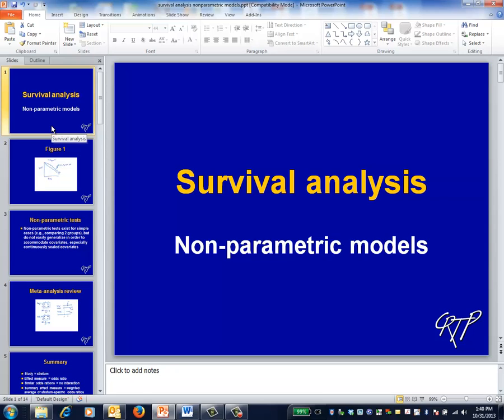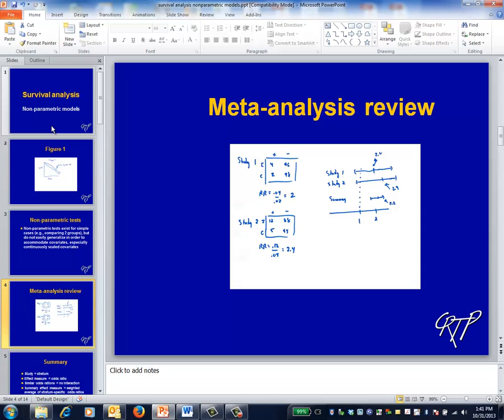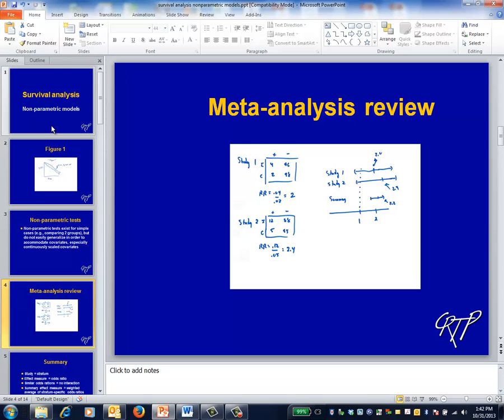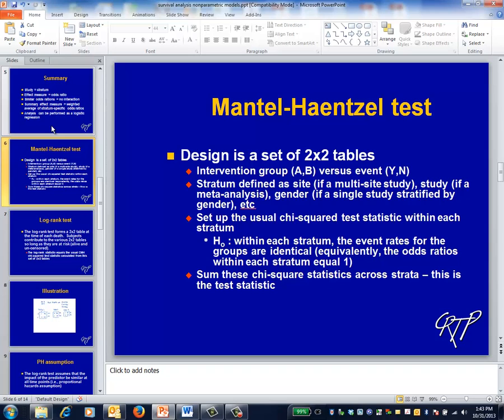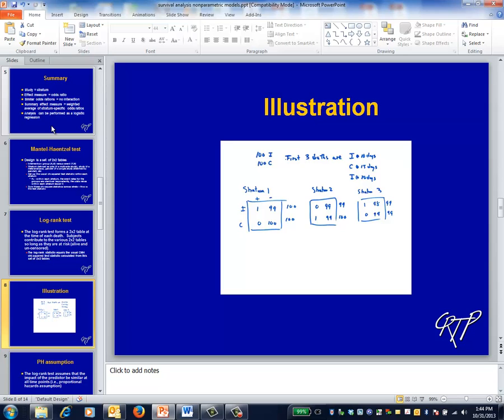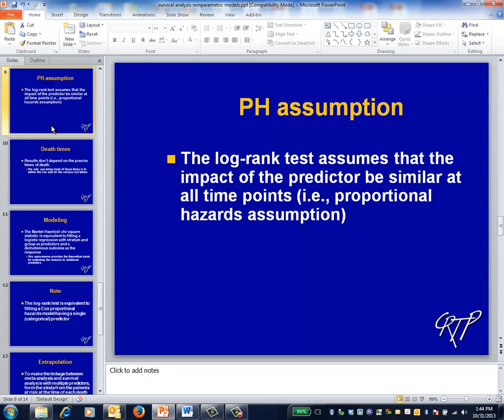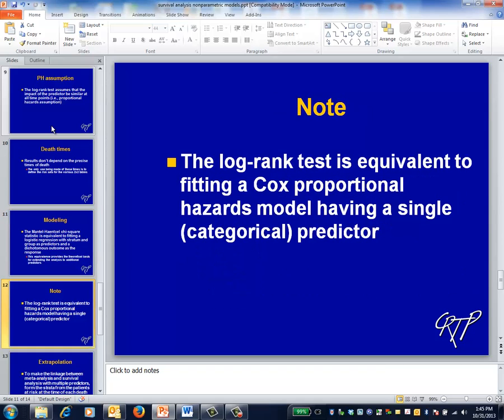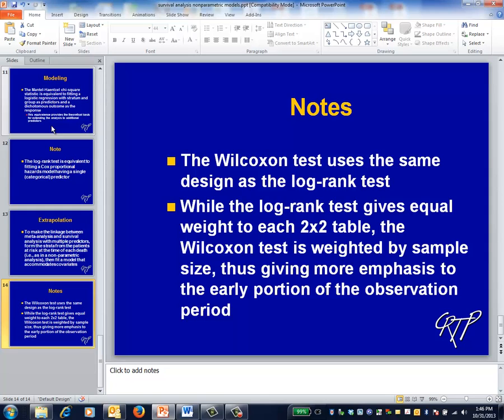survival analysis: non-parametric models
Non-parametric models for survival data, focusing on the log-rank test